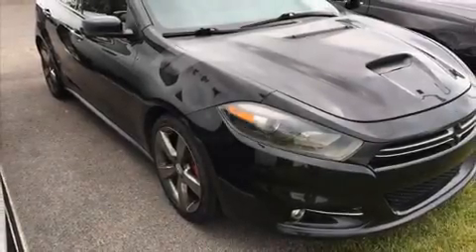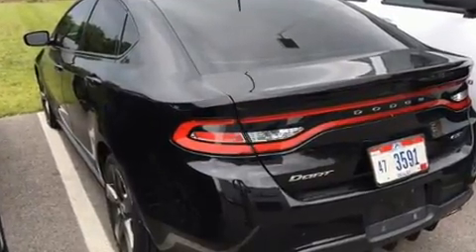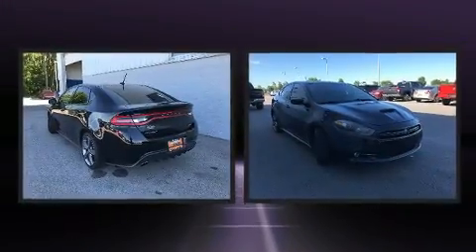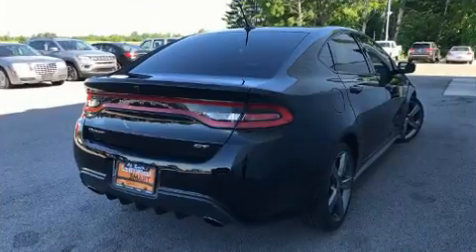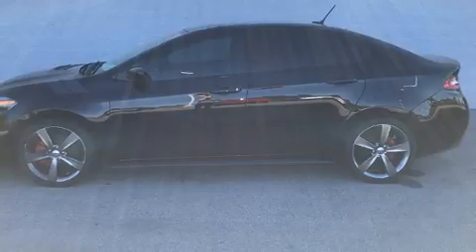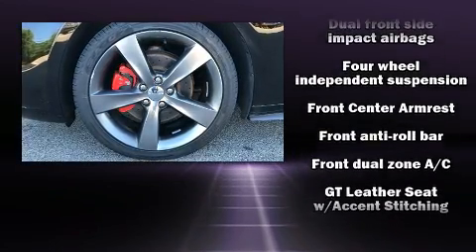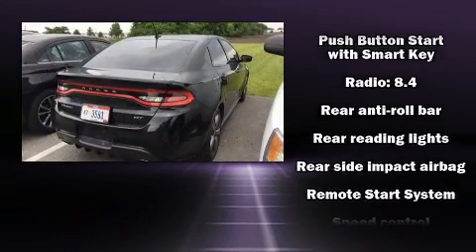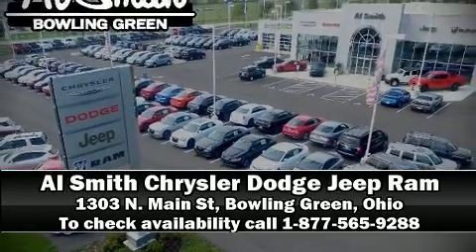2016 Dodge Dart GT in Bowling Green, OH 43402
1303 N. Main St

Here's a great deal on a 2016 Dodge Dart. This 4 door, 5 passenger sedan still has fewer than 60,000 miles! It features an automatic transmission, front-wheel drive, and a 2.4 liter 4 cylinder engine. Dodge prioritized practicality, efficiency, and style by including: speed sensitive wipers, a built-in garage door transmitter, a trip computer, an automatic dimming rear-view mirror, automatic temperature control, remote keyless entry, and power windows. Dodge ensures the safety and security of its passengers with equipment such as: head curtain airbags, front and rear side impact airbags, traction control, brake assist, anti-whiplash front head restraints, ignition disabling, and 4 wheel disc brakes with ABS. Various mechanical systems are monitored by electronic stability control, keeping you on your intended path. This vehicle has achieved Certified Pre-Owned status, by passing a comprehensive certification process, including a rigorous 125 point inspection! Our team is professional, and we offer a no-pressure environment. We'd be happy to answer any questions that you may have. Stop in and take a test drive!